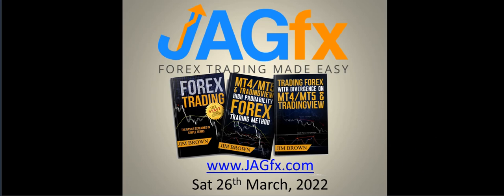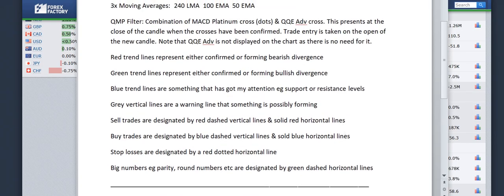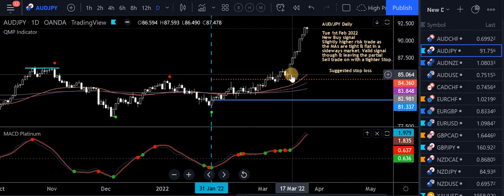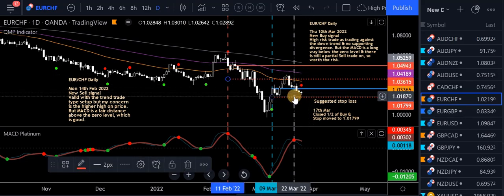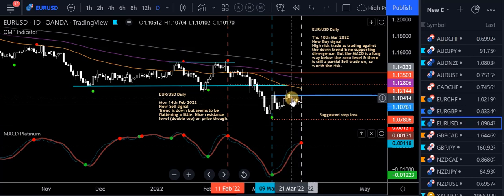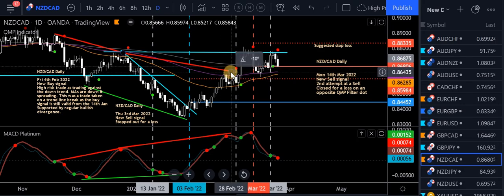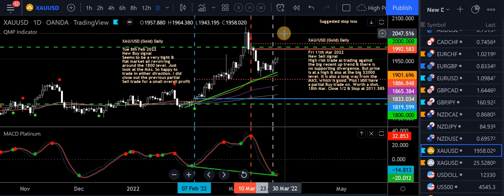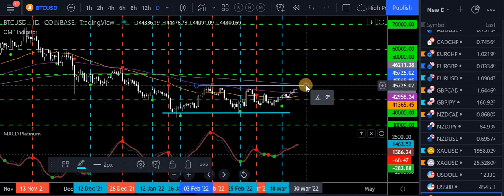JAGfx Weekly Analysis Sat 26th March 2022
NOTE: And an update to the video. I did make a mistake in it when talking about the NZD/CAD. The current Sell trade from 14th Mar was closed for a loss due to an opposite QMP Filter dot. I neglected to mention that in the video, even though it is clearly written as such on my notes on the chart. Oops. So the new Sell on Monday will be the only Sell trade on. I'm blaming the Tequila 🙂 Cheers.